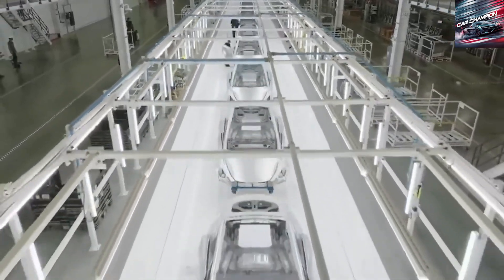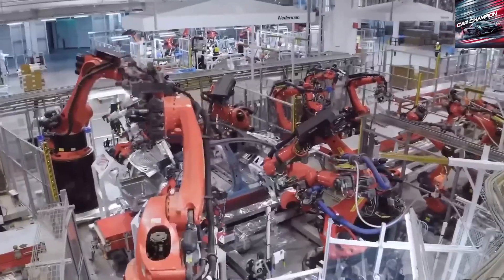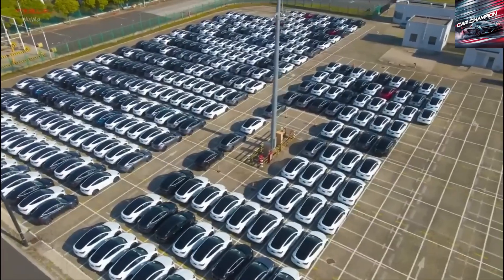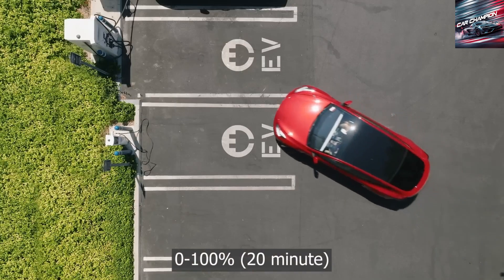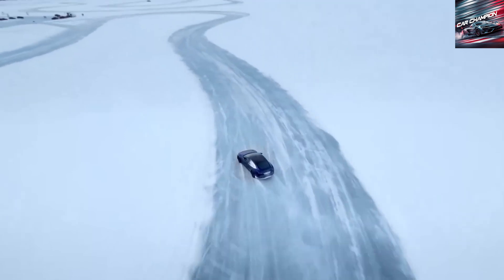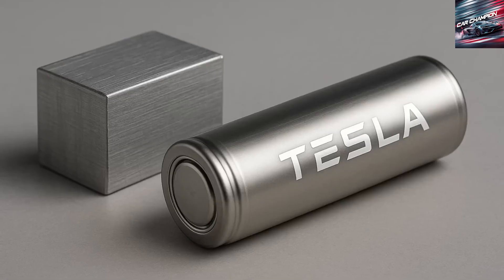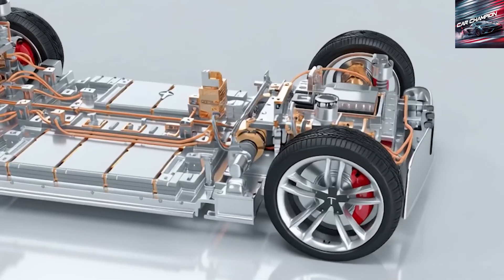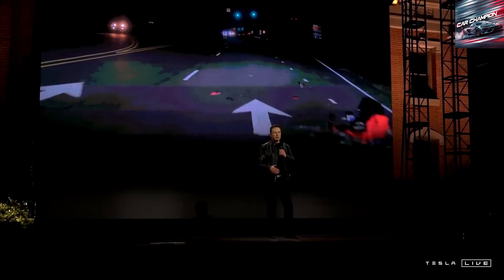Tesla Model 2 Launches at $15,990! Elon Musk Unveils Revolutionary New Design!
Tesla Model 2 Priced at $15,990 Finally Arrives! Elon Musk Reveals Bold New Design Direction!

The Tesla Model 2 is finally here — and while it may be Tesla’s most affordable vehicle yet, it’s also proving to be one of the most complex to manufacture. Priced at just $15,990 for the rear-wheel-drive (RWD) version, it’s expected to become available in about two months. But don’t be surprised if its unconventional design sparks debate — some are already calling it a bit quirky.

Why is it so difficult to build? That challenge may help explain the repeated delays since Elon Musk first teased the Model 2 back in 2020. But beyond production hurdles, what makes this vehicle such a big leap forward in Tesla’s design approach? Let’s take a closer look.

Tesla Model 2: A Bold Step in Tesla’s Design Evolution

For years, the Model 2 has stirred conversation, particularly around its possible design. Two main design concepts — both reportedly inspired by leaked prototypes from Tesla’s Fremont factory — have gained attention. We’ll refer to them as Design A and Design B.

Design A embodies Tesla’s core values: simplicity and elegance without feeling cheap. Its front features a clean, understated look with slim LED headlights, a small air intake, and an aerodynamic silhouette that gives off mini Model Y vibes. Aerodynamic wheels, a discreet Tesla emblem, and a hidden charging port help maintain the brand’s recognizable style. Among enthusiasts, this design has received the most positive feedback.

In contrast, Design B takes a different route — one that appears more aligned with Tesla’s futuristic vision. Reminiscent of the Cybercab, it features a full-width LED light bar across the front, a design element shared with the Model Y and Cybertruck-inspired vehicles. Its sleek and sporty profile emphasizes aerodynamics even more than Design A, giving it a bolder, more forward-looking appearance. Some believe this could be the final production model.